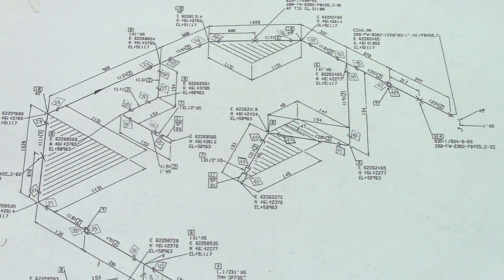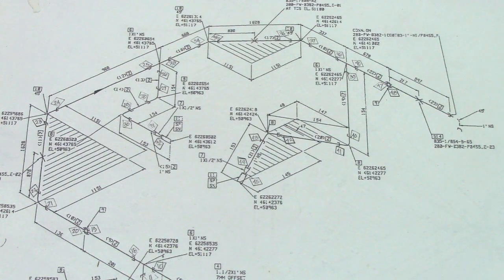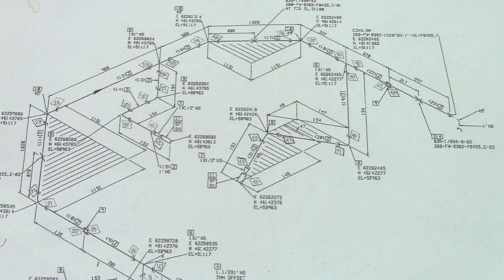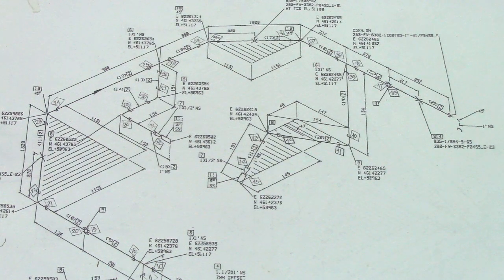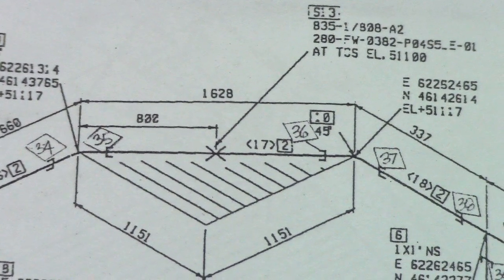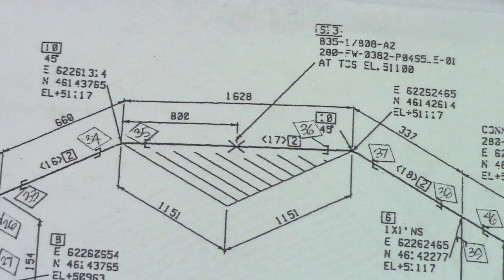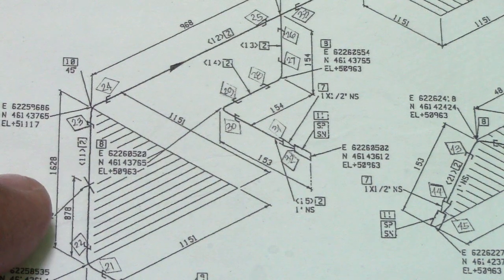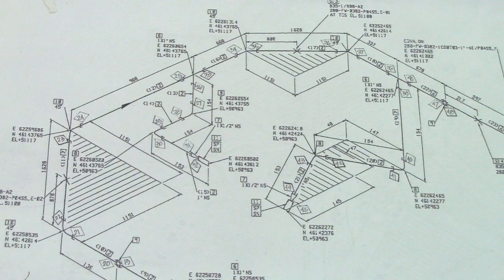How to Determined Vertical and Horizontal Shadow and with Slope in Isometric Drawing